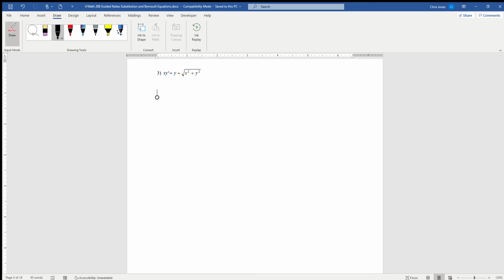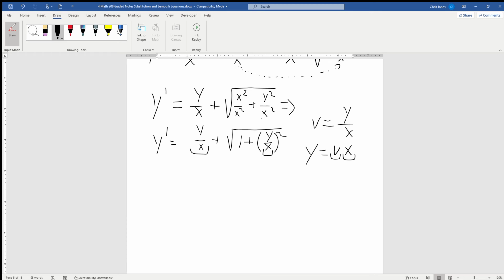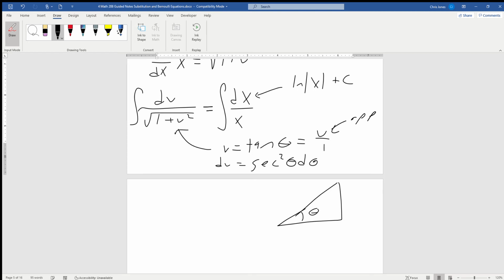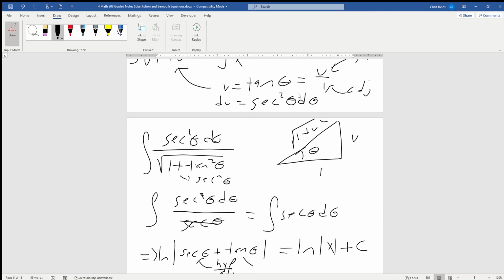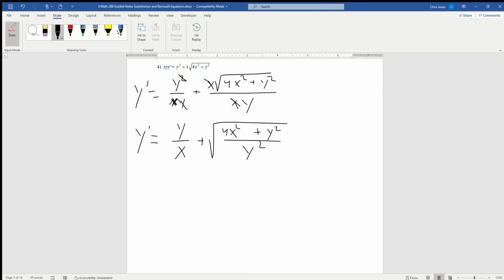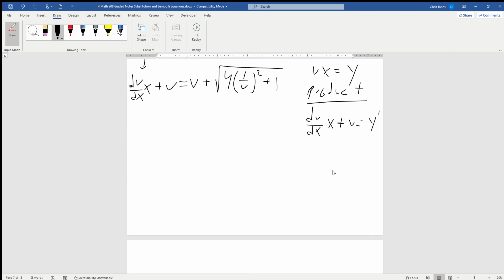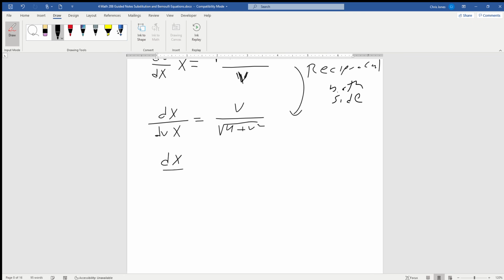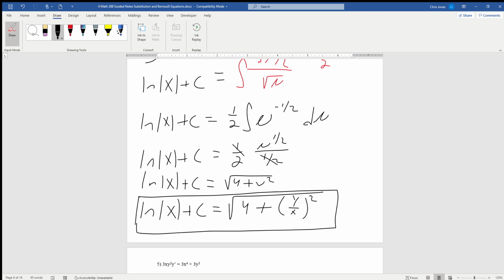4 2 Math 208 Guided Notes Substitution and Bernoulli Equations